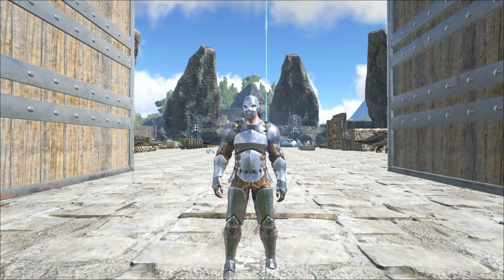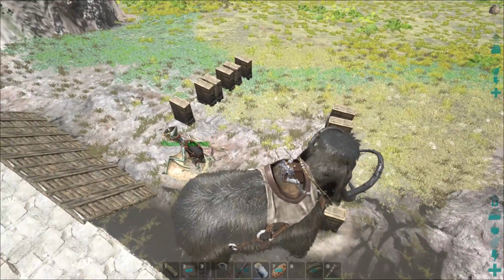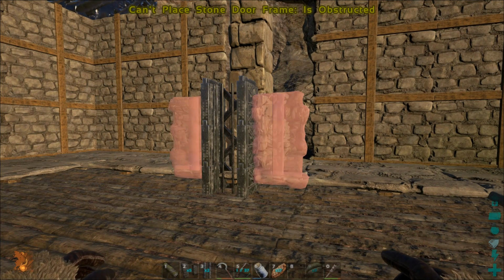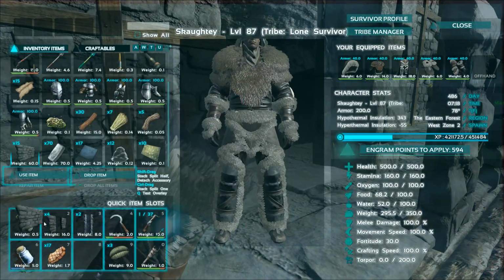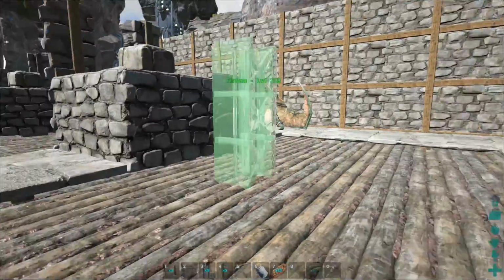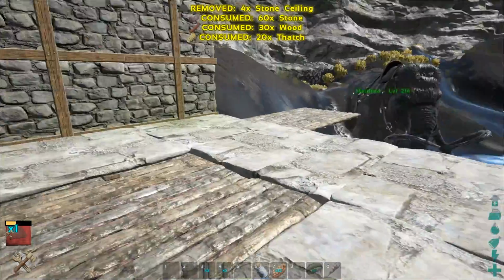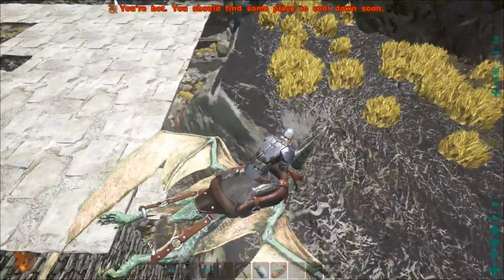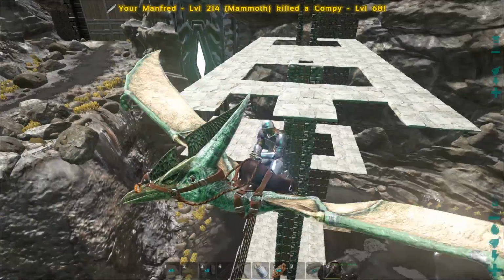ARK: Survival Evolved Gameplay - More Elevator Madness! Base Build Part 5 - 120 or GTFO S1E19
Just havin' fun playin' ARK: Survival Evolved!

120 or GTFO: ARKtacular adventures in single player with 5X damage on maximum difficulty where I can only tame level 120 dinosaurs with kibble!

In this episode, I get trolled while trying to place the first three elevator tracks. I also build up the elevator structure to epic proportions!